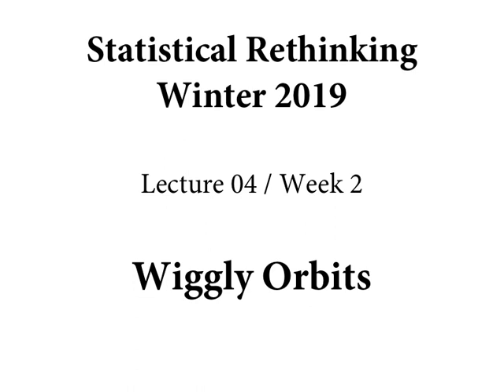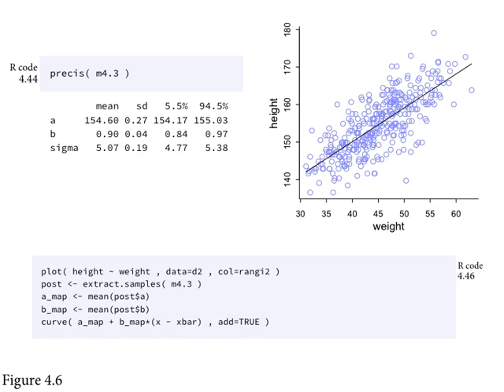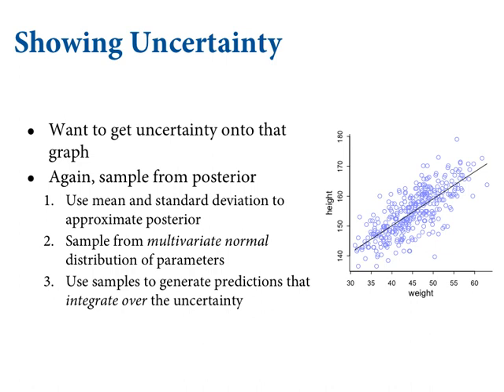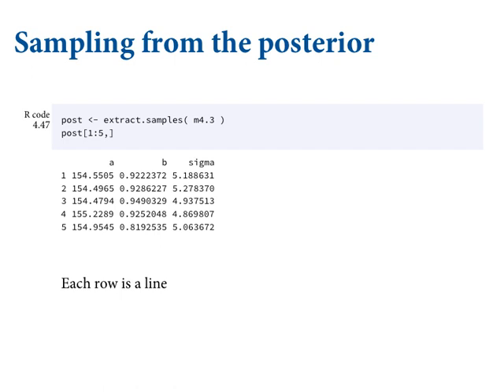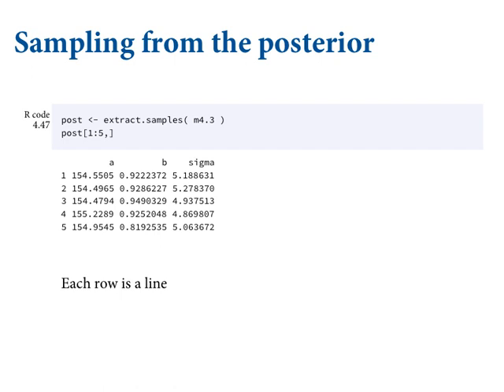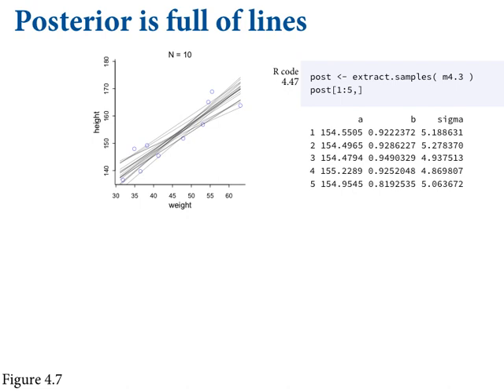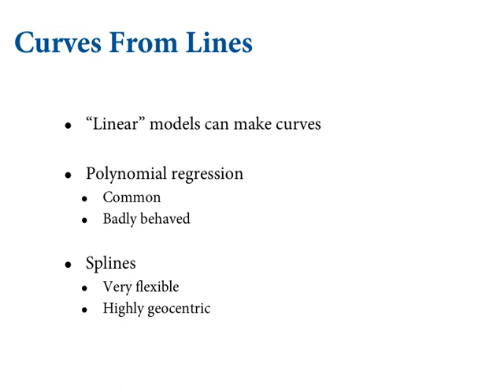Statistical Rethinking Winter 2019 Lecture 04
Lecture 04 of the Dec 2018 through March 2019 edition of Statistical Rethinking: A Bayesian Course with R and Stan. This lectures covers the material in Chapter 4 of the book, including polynomial regression and basis splines.